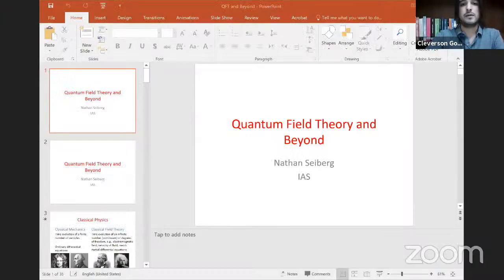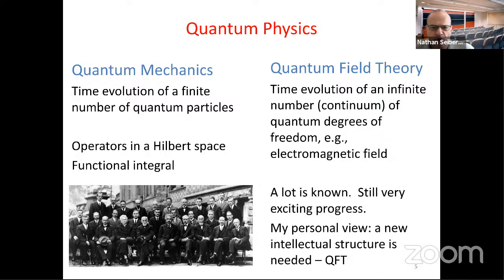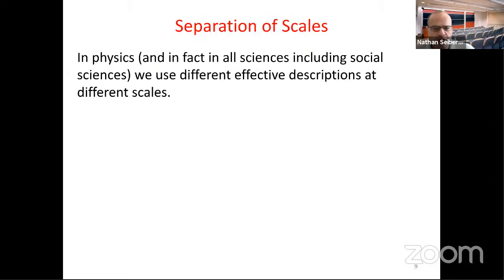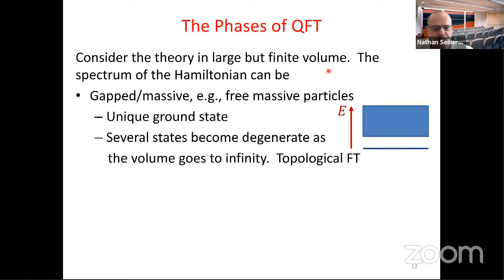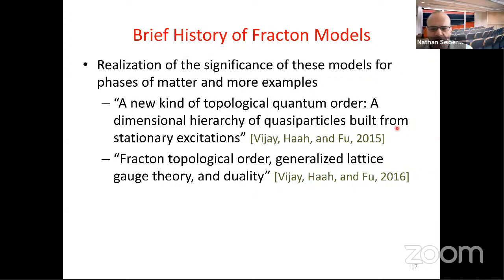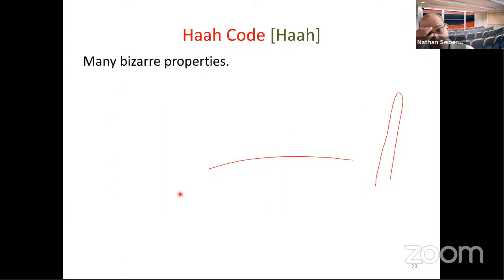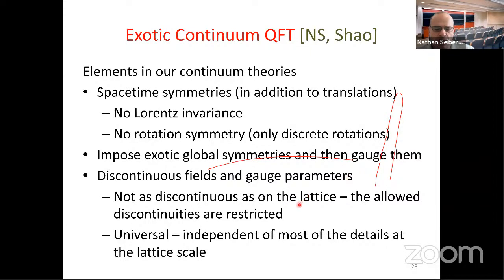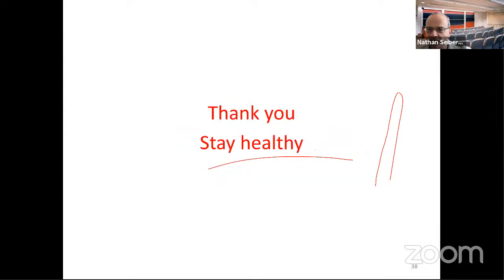ICTP-SAIFR/IFT-UNESP Physics Discussions: Nathan Seiberg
Speaker:
Nathan Seiberg (Institute for Advanced Study, Princeton)